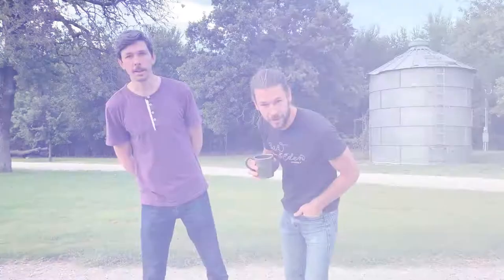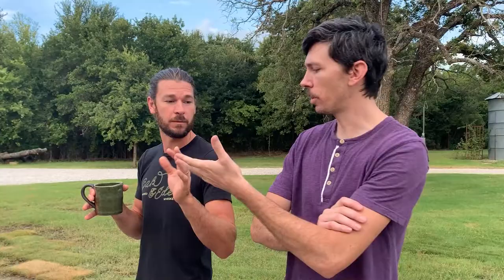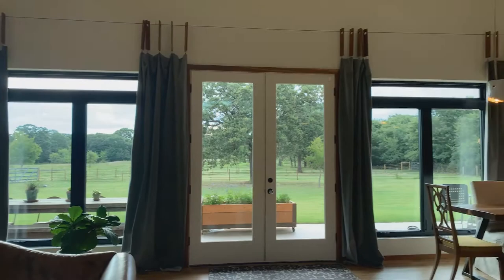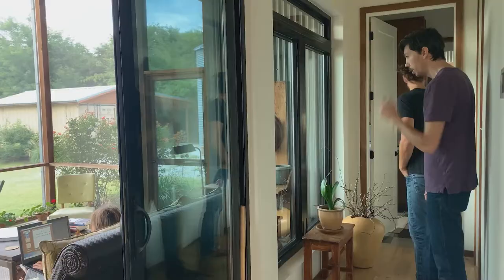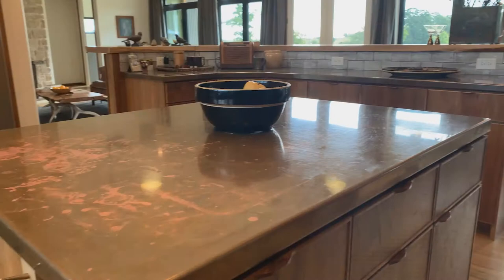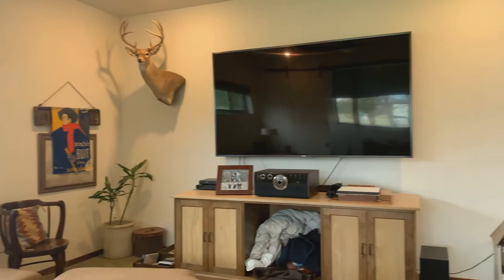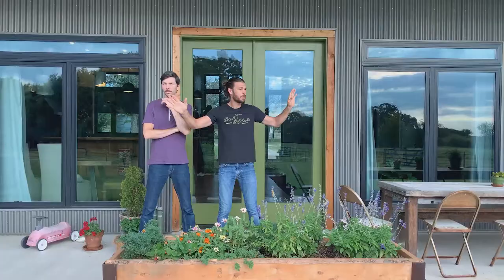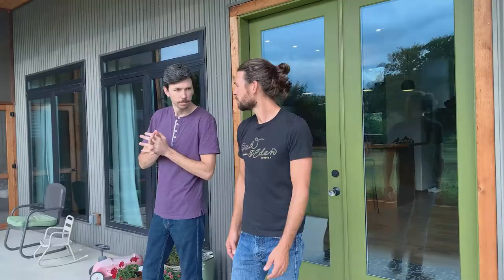Tour a Texan Mid-Century Style Home (The Hayhurst Brothers-Episode 9)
Dan Hayhurst and Jake Hayhurst showcase their first portfolio build (The Dickinson) and speak on the improvements they have made to the newest floor plans.